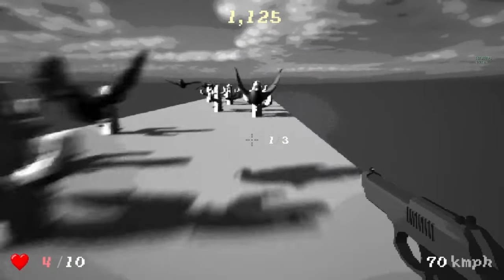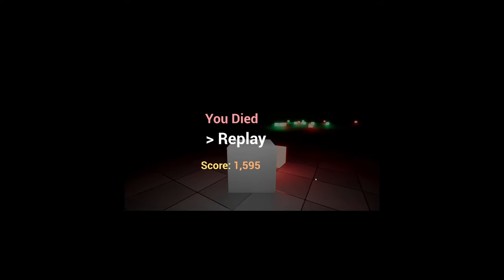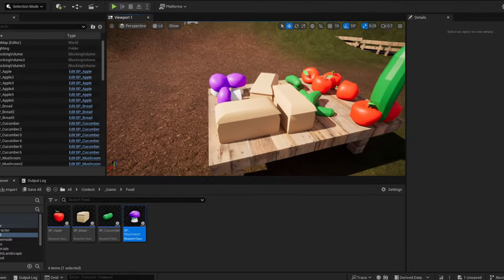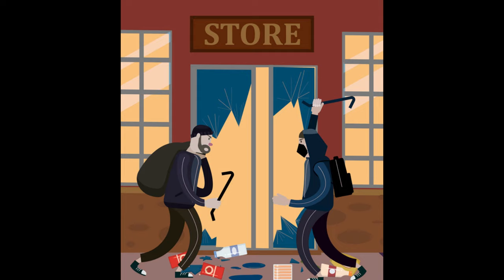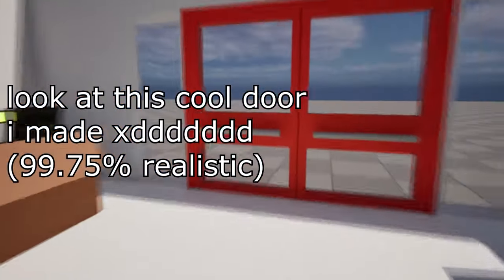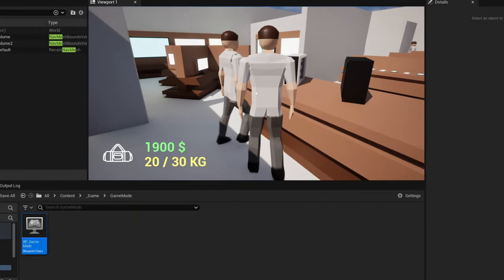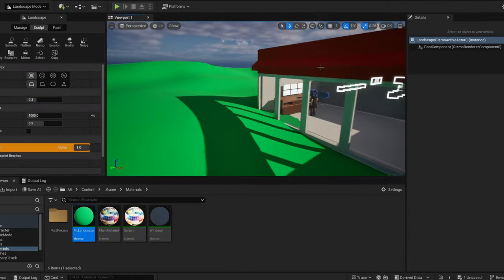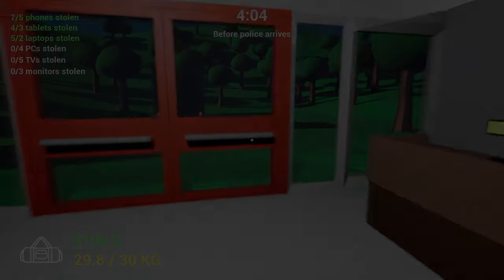I Made A Game In 1 Hour VS 1 Day VS 1 Week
everyone says making games is hard and takes lots of time so i made 3 games in 3 different time limits to see how much time affects the overall quality of a game

Game engine: Unreal Engine 5

0:00 Intro
0:12 1 hour game
1:18 1 day game
3:20 1 week game

Music used in this video isnt mine